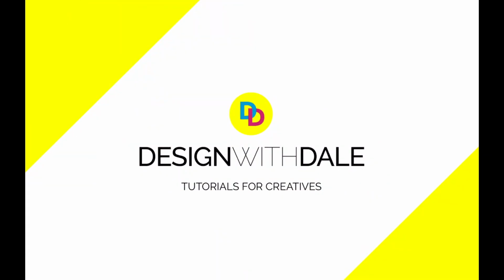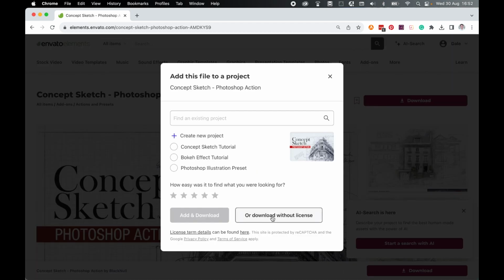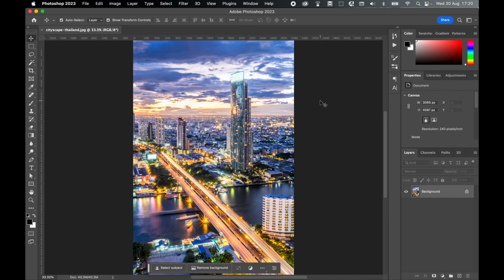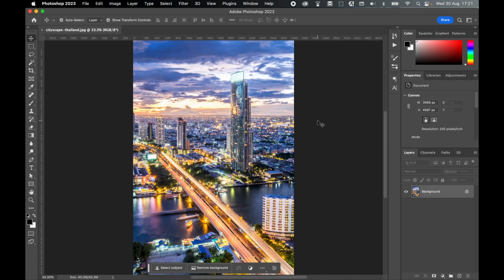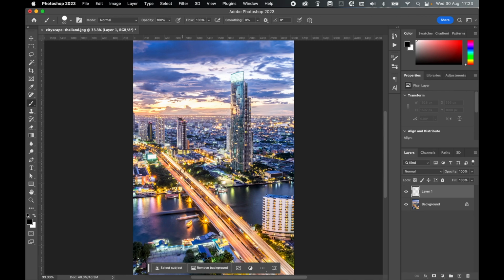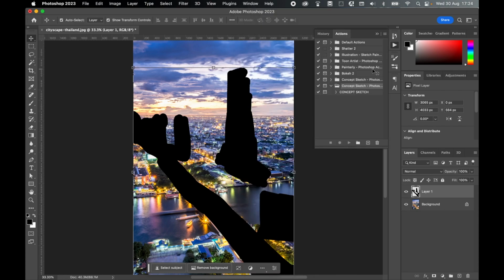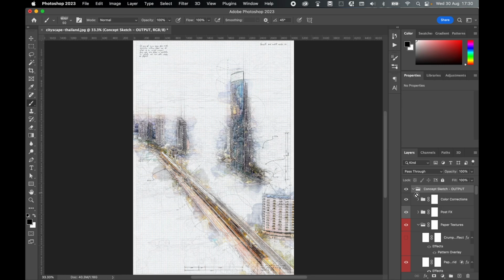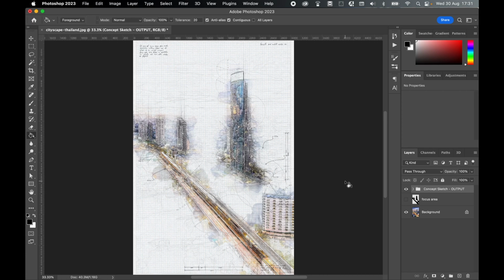Gorgeous ONE-CLICK Concept Sketch Effect In Photoshop CC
Learn how to add a gorgeous concept sketch effect in Photoshop CC to any image with this action.

In this easy Photoshop tutorial, I will show you how to download and install this concept sketch illustration action in Photoshop, how to prepare your image, and finally, how to run the action.

This action can make any image look like it was drawn in a beautiful concept sketch style, and can be applied to your image with one click and in a matter of minutes.

Image licensed by Freepik

00:00 Download and Unzip Action
00:53 Open Image
01:03 Install Action
01:33 Prepare Image
02:21 Run Action
02:59 Check Results